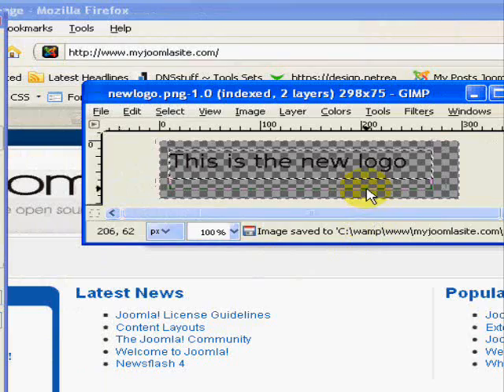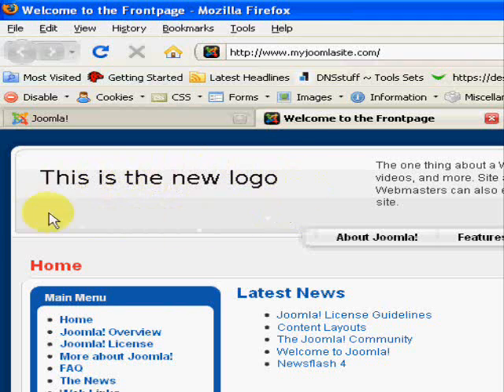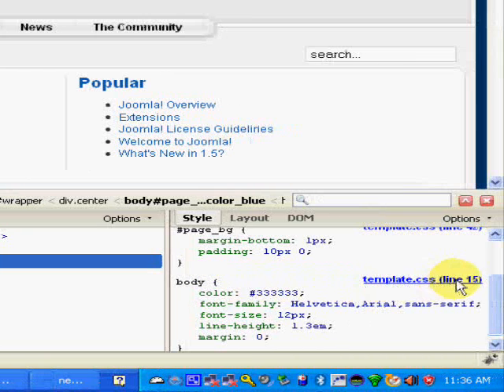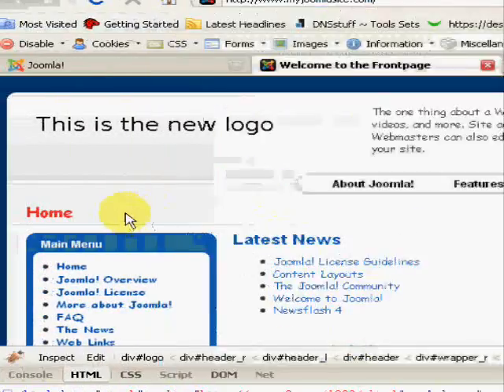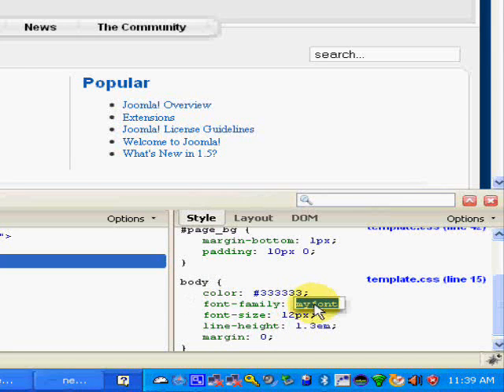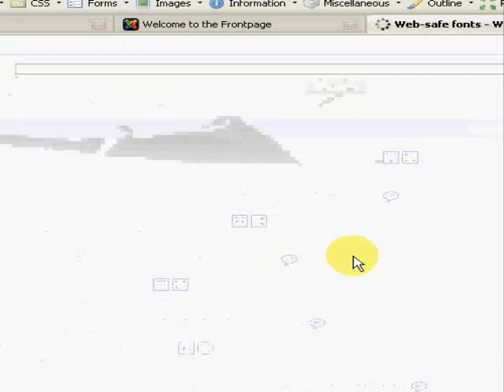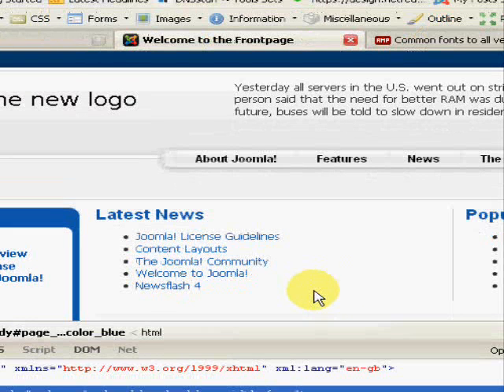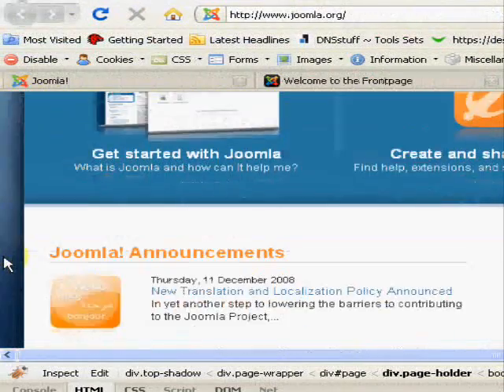Joomla Template modification part 4 - by Norm Douglas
Norm Douglas from the Joomla Forums, teaches how to modify Joomla Templates, using Firebug